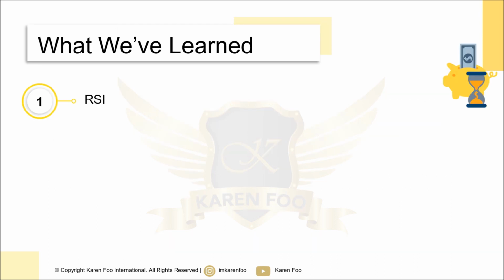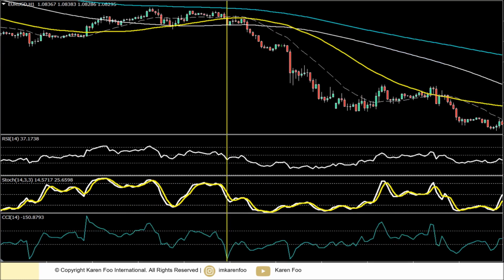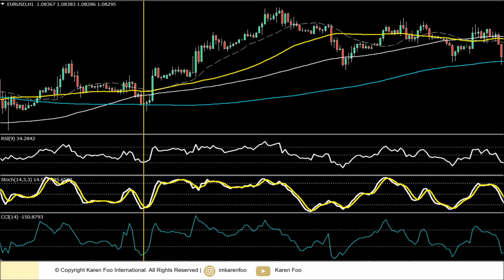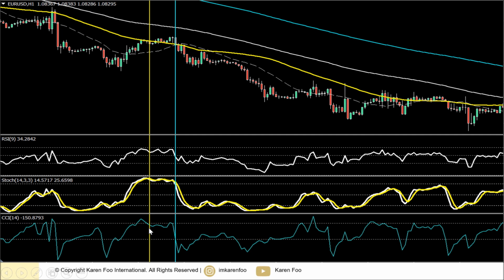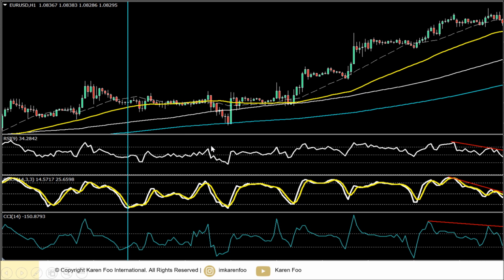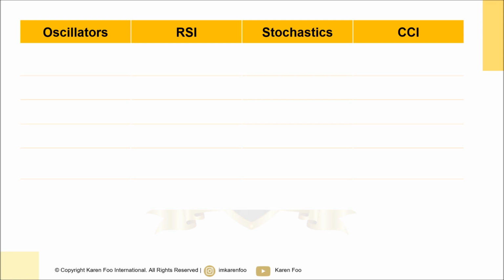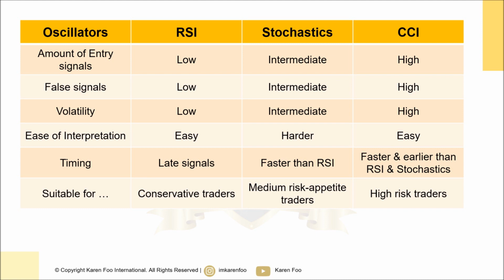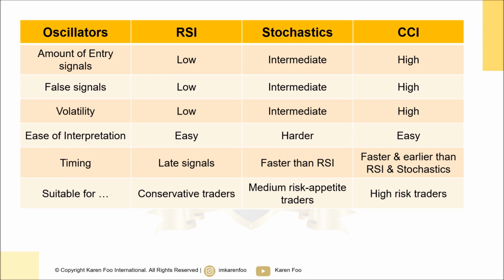Lesson 34 Confirmation Indicator Part VI